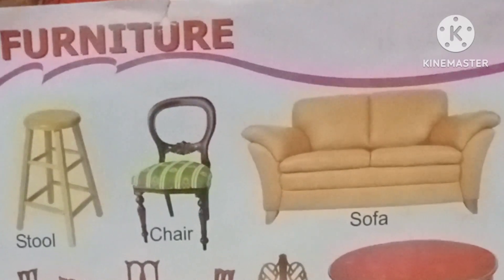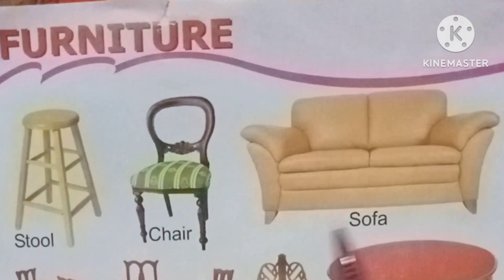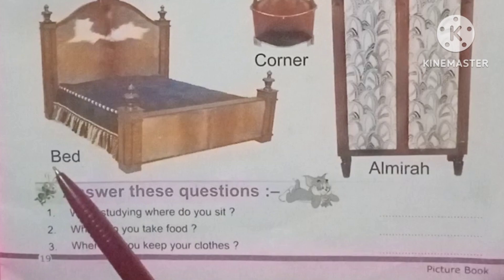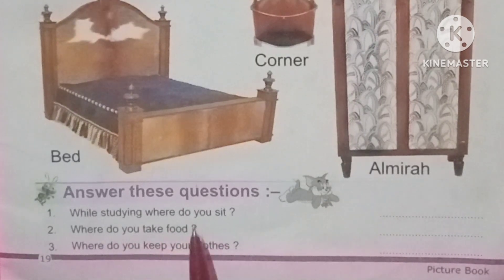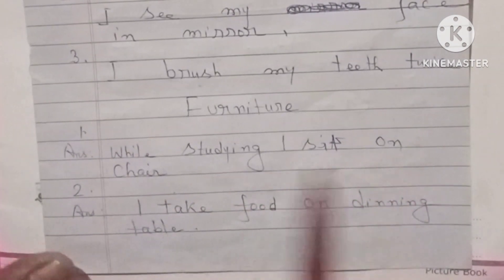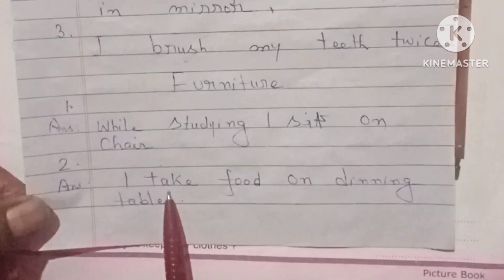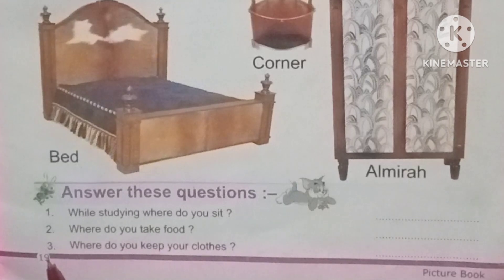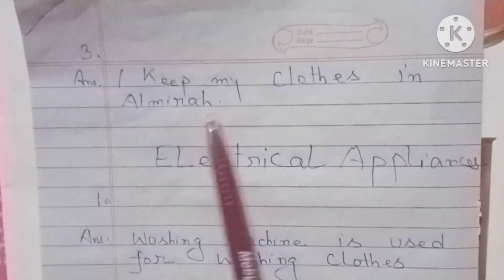Furniture Nursery picture book